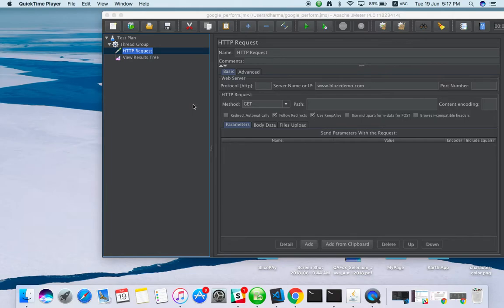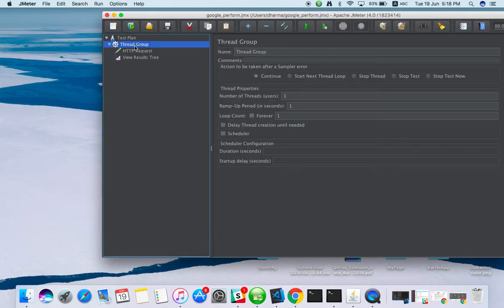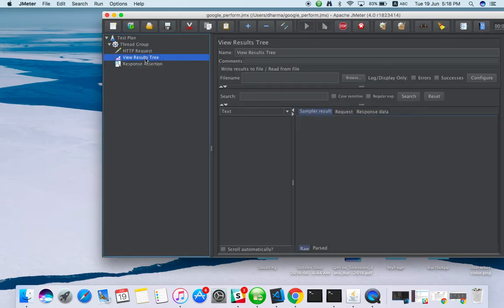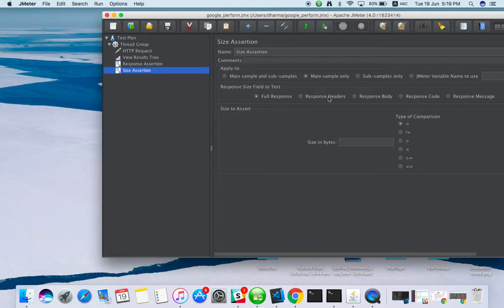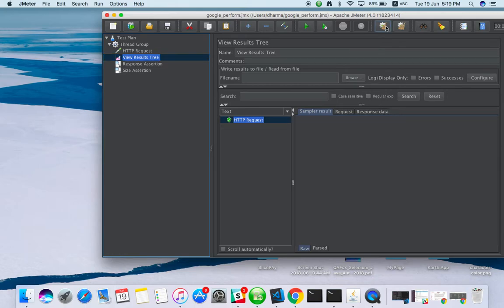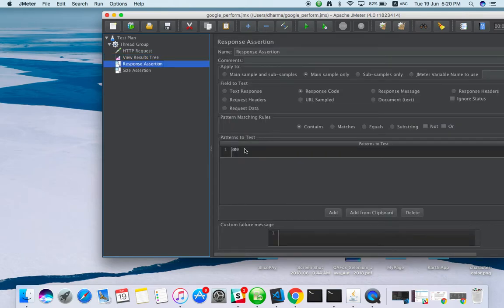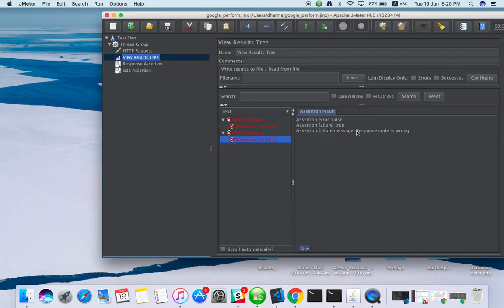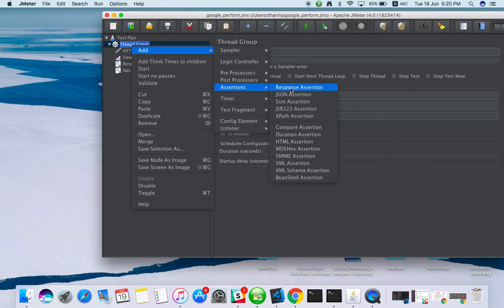Assertions Jmeter Tutorials 03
An assertion of JMeter, Explained Response assertion and size assertion in this video. Support me if you love it